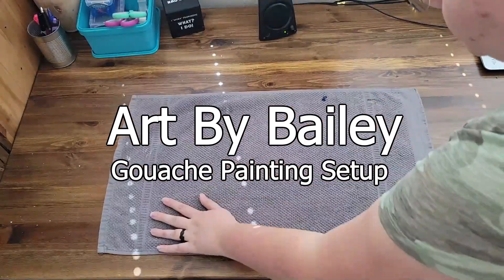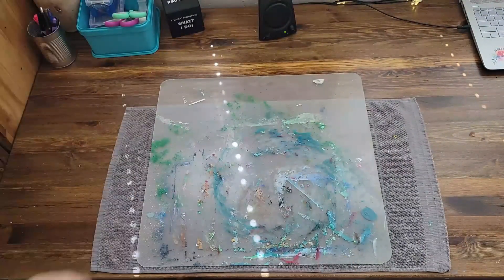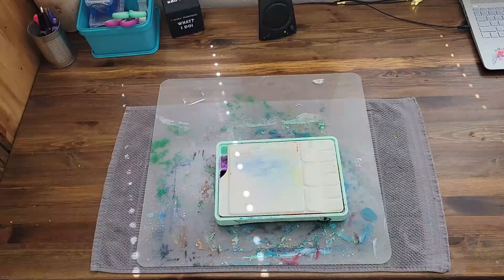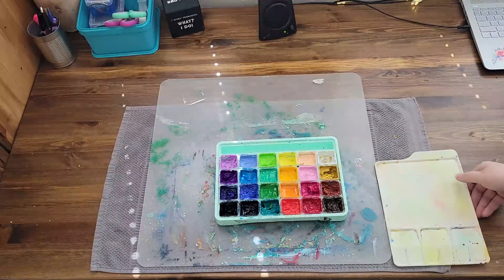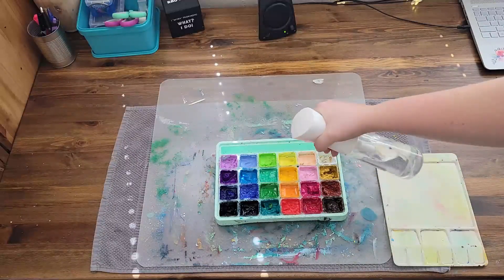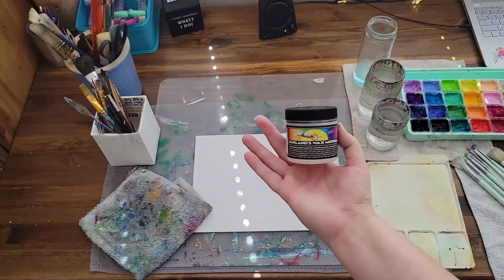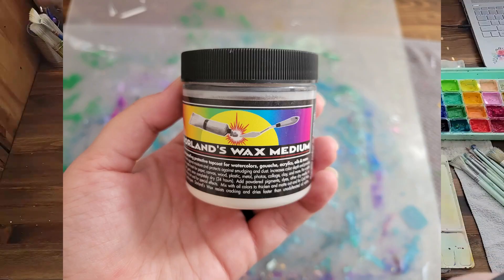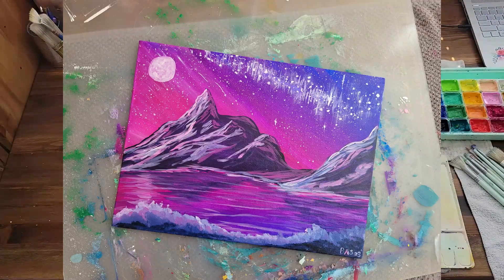Gouache Painting Setup | Art by Bailey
This is a behind the scenes video of how I set up for painting with gouache. I hope you enjoy the video!